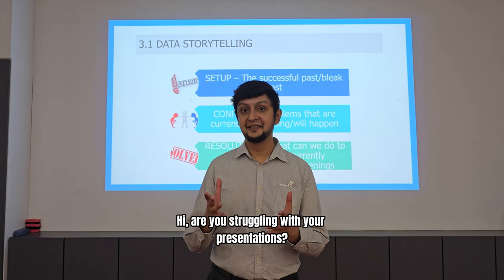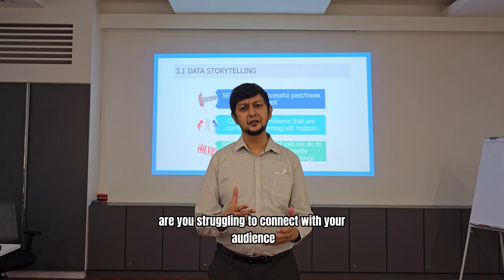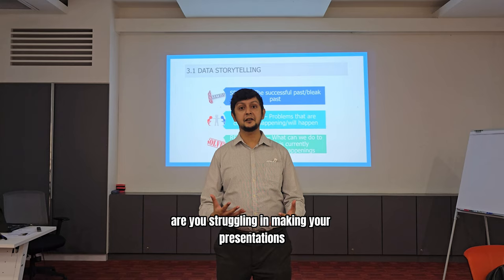Impactful Presentation Skills By Gurmeet Singh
Feeling a bit lost when it comes to nailing your presentations?

In today's fast-paced business world, being able to communicate effectively and present yourself well is crucial for success. It's about more than just sharing facts—it's about making real connections and leaving a lasting impact.

Come along with Gurmeet Singh as he dives into the art of creating engaging and unforgettable presentations that truly speak to your audience.

In this program, you'll not only learn practical tools and techniques but also build the confidence to turn both in-person meetings and virtual gatherings into meaningful experiences that boost your professional reputation.